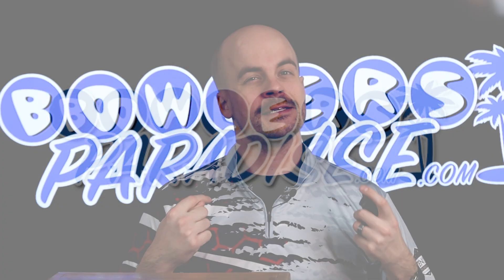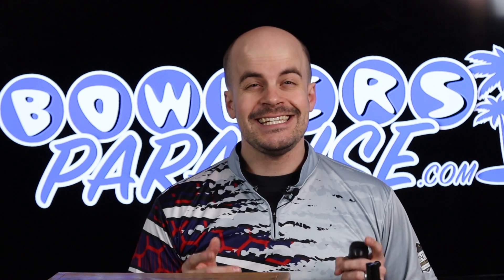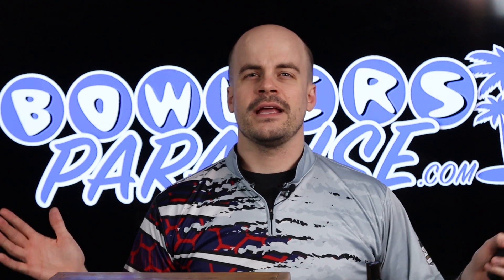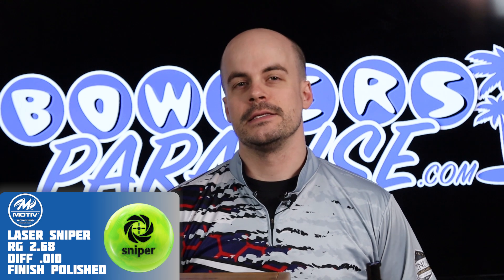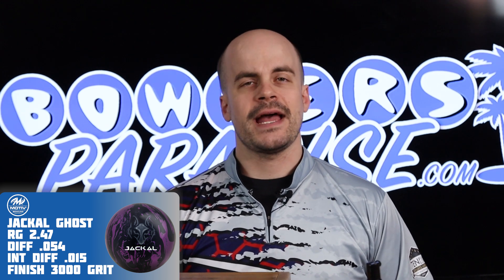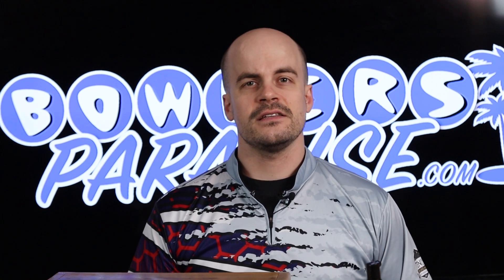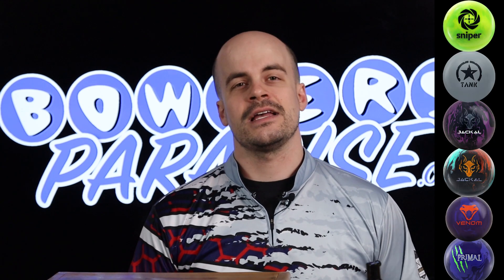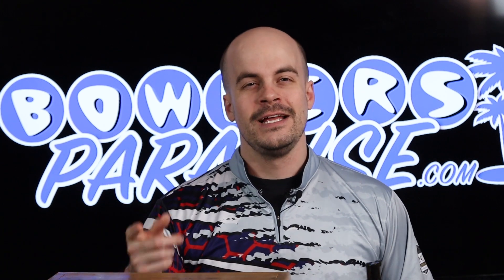My MOTIV Bowling Arsenal for USBC Nationals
So, we have a limited arsenal and challenging conditions. Given that, if I were exclusive to Motiv Products, these are the bowling balls I would bring with.

The first ball always in the bag is a spare ball. Motiv makes this choice pretty easy in only having one option in the laser sniper. I had previously owned the arctic sniper which was definitely reliable, but also hooked a bit as it was urethane. This newest green option is one that is a poly and urethane blend, so it’s fair to expect it would do the right thing to make those single pins.

Moving on, The next ball in the bag is going to be urethane. Again, Motiv makes this one rather simple in only having the Carbide tank in their line. I would have preferred a blue or purple tank myself, but they have been discontinued, so I would definitely be putting some reps into the carbide tank to walk in with some lane shine on it. It is a very strong cover on which you can always bring the surface back down, but please, save yourself a bad decision and stop sanding your equipment in the squad room.

Then we start getting into the reactives. Having 4 spots left, I’ll stick with the rule of thumb I used for the storm arsenal in having both a shiny and dull symmetrical option, and a shiny and dull asymmetrical option. It’s not a perfect science, but it gets us close.

Jumping to the most performance, my dull asym choice is the Jackal Ghost. Interestingly enough, the Ghost has been in production longer than any asym of any other brand, and I don’t think that’s by mistake. Motiv made the best of a bad situation with the ban of the original Jackal and the Carnage by bringing this piece out soon thereafter and it still being a great performer. With a little extra surface on it, I see this being a great option for the fresh.

Jumping to the shiny asym, this was actually pretty simple as the options are again limited. The Mythic Jackal is one that doesn’t get a lot of recognition and I wouldn’t be surprised if it is on the chopping block to be discontinued, but with the other two choices being the Pride Empire and the Blue Coral Venom, and the mythic being hybrid instead of pearl, I would prefer more core to control the midlane and be a little easier off the spot downlane.

Moving to our dull symmetrical option, this was by far the easiest choice. It’s just too legendary to leave it out of the bag. The OG Venom shock is just one of those pieces that you have to bring with. I think at this year’s event, if you can get the surface to match up with the pattern, this might be one that gets used more than all the rest combined, so don’t be afraid to adjust the surface during practice!

And lastly, the shiny symmetrical option. This one was difficult as I was really hoping the new Supra would be announced by now, but nevertheless, FLASH, the Primal Shock is a great option to open the lane up and generate downlane angle. I don’t think it will need to be much shinier than the box surface with some lane shine, but if you see it as being early, consider some slight polish to really make sure it clears the fronts when you have to get in and wheel on it.

And that rounds out my Motiv nationals arsenal.

If you’re headed out to Reno and bringing some motiv balls with, let me know what they are in the comments!